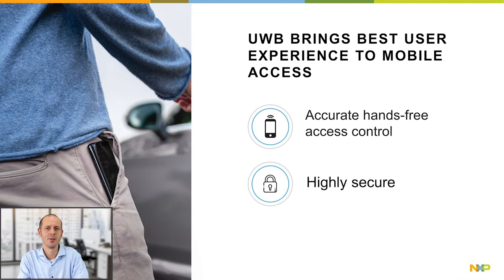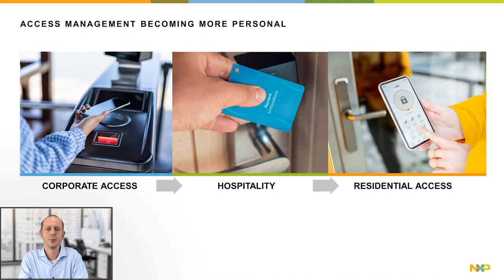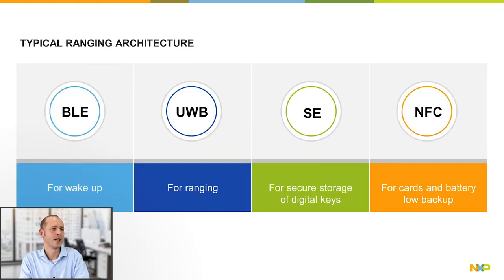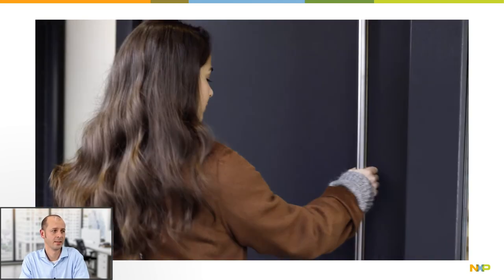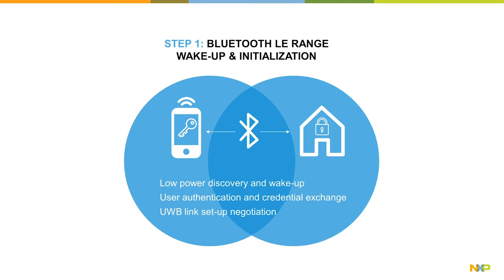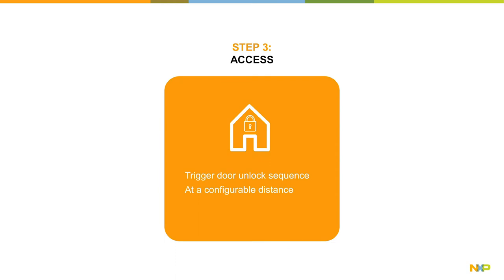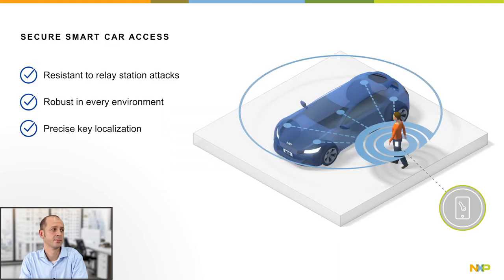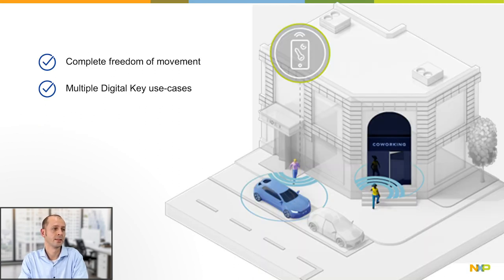UWB Minutes: UWB for Access Control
With a UWB setup, you simply move toward the door and it opens, move away from it, and it locks. The UWB-based solution tracks your approach, verifies your security credentials, and lets you pass without having to stop. Learn more about how UWB works for access control.